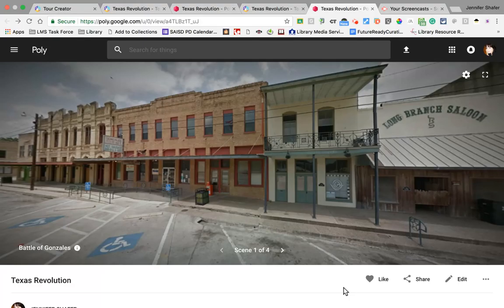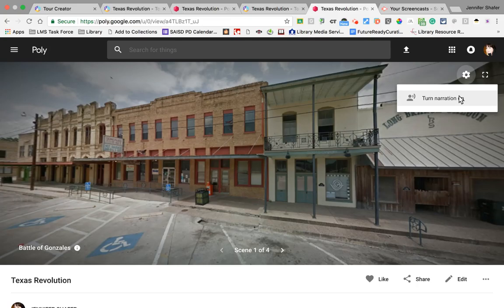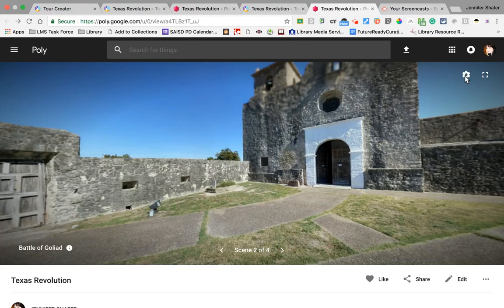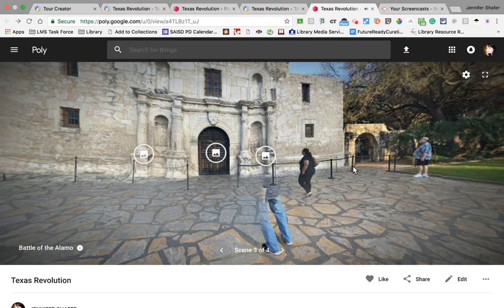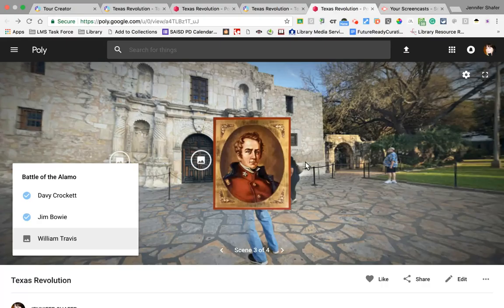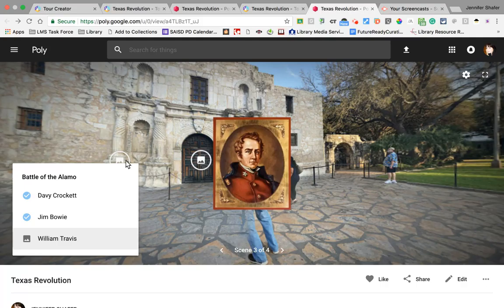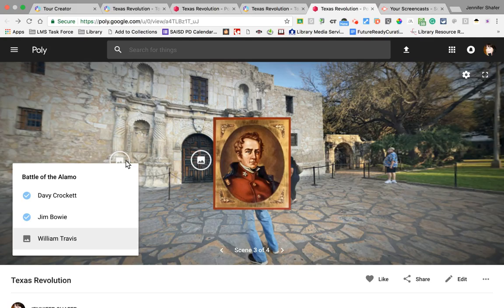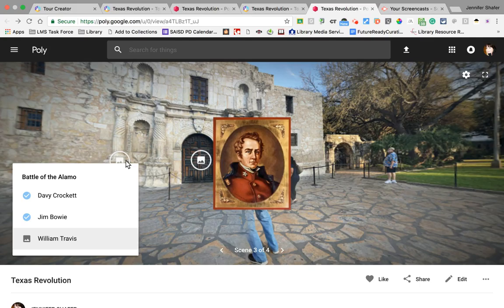Tour Creator - Final Product